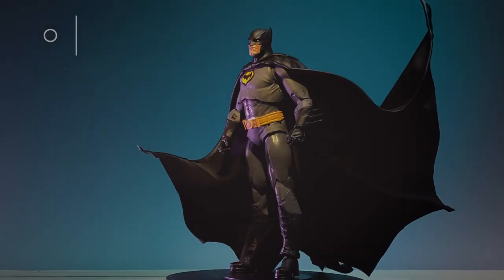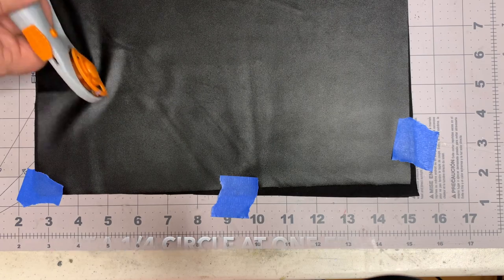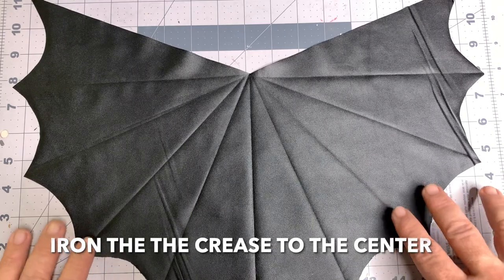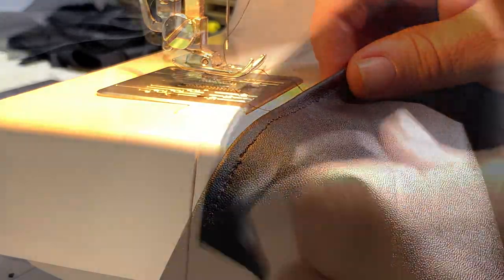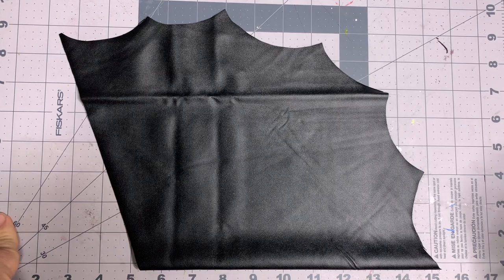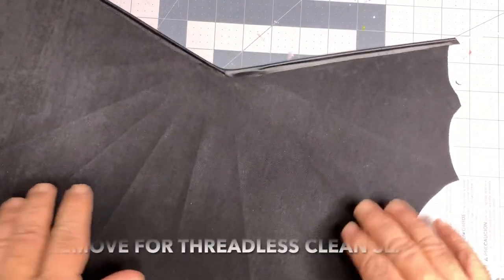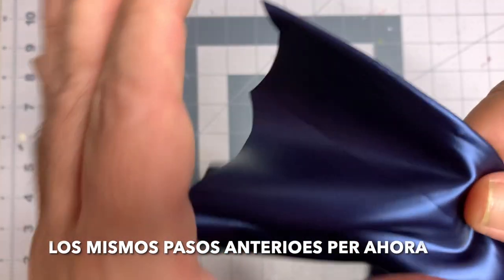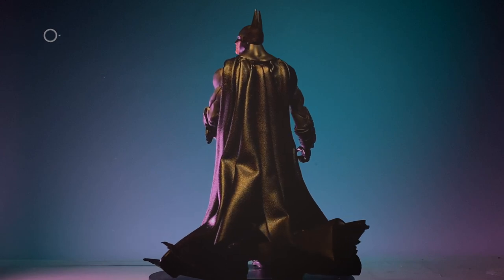Custom Wired Cape Mcfarlane Toys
Custom tailored cape for Batman figures by Mcfarlane.
Using pleather and adding wires. One technique is to use Pellon fabric glue to make a seam with out stitches . All scallops with wire have a 1/4 in seam. The more wires the better the dynamics. However the first scalop close the top never carries a wire. The pricess is the same for all the capes, they only vary in the amount of wires and cape attachment.

Cost of material if you already have the rotary cutter and sewing machine is about $25 dollars.

TIMELINE CHAPTERS
00:23 parts list
01:45 new blade
02:42 cutting the material
07:41 the wrong cut
08:24 the correct pattern
09:18 sewing machine settings
10:39 sewing the top wire pocket
14:16 5 seams sewn in
17:33 second cape
18:41 cutting the iron on glue sheet
19:43 tac down the glue strip
22:21 completed 6 wire cape
24:01 completed 10 wire cape
26:46 final glue down on the tip
28:55 cost of materials
29:03 review

inkdropcustoms